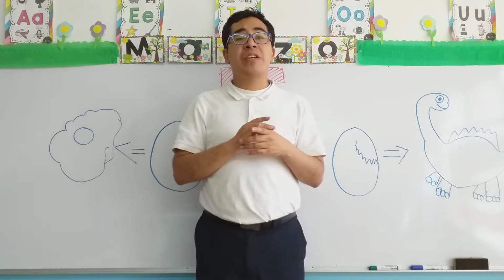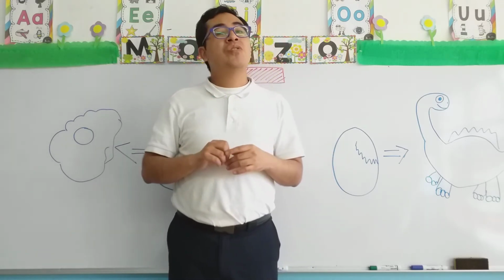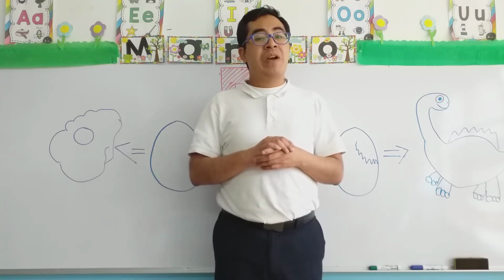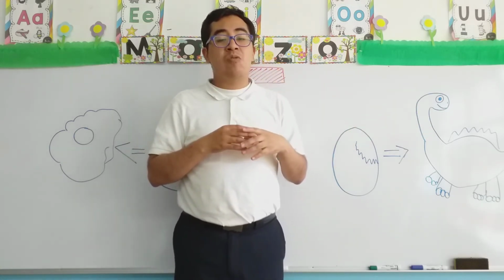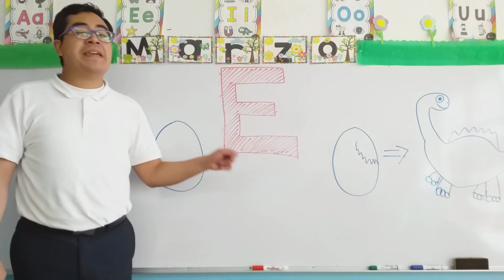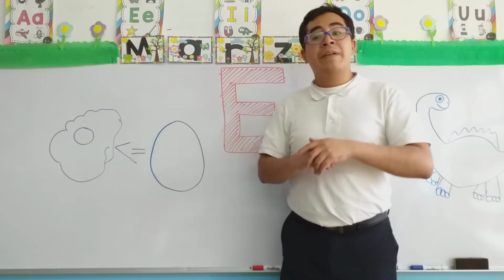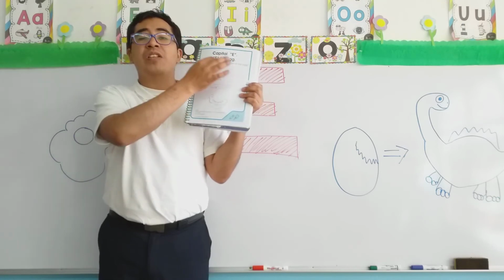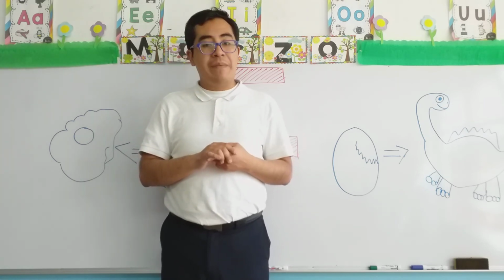Martes 01 de Marzo del 2022. "Jardin de Niños Winnky"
Grupo: K1
Capital E (Egg).